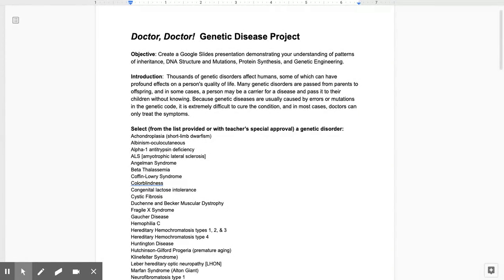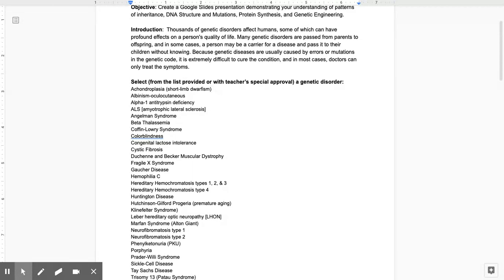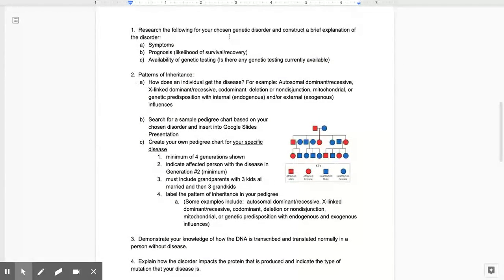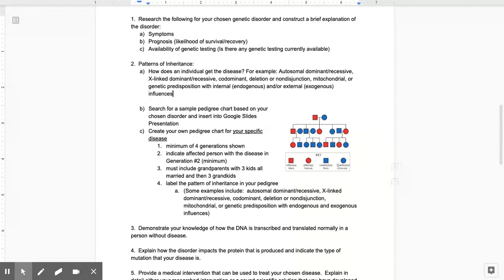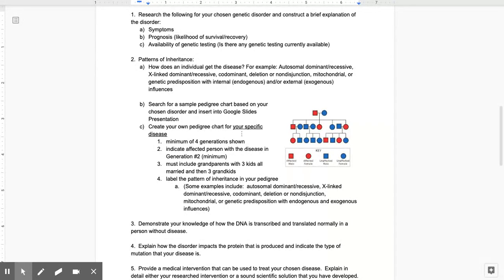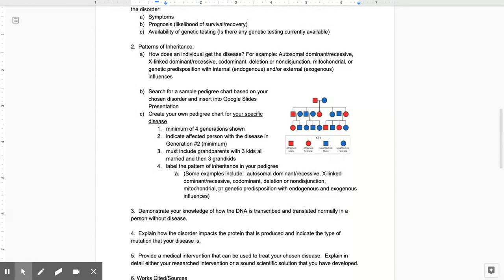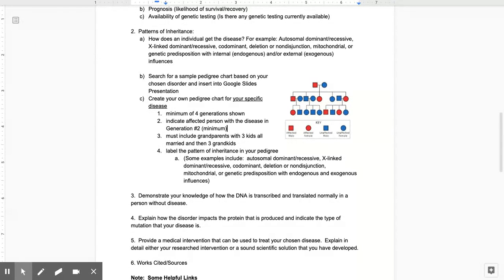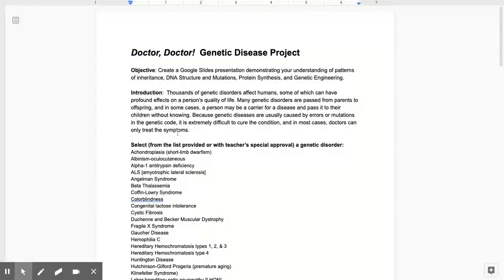Project Outline: Doctor, Doctor! Genetic Disease Project (2020) - Google Docs